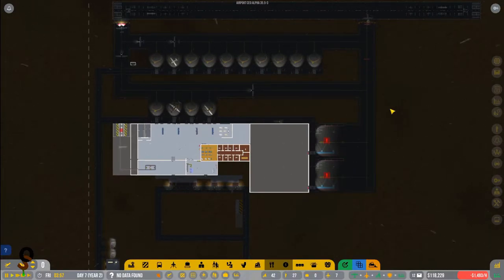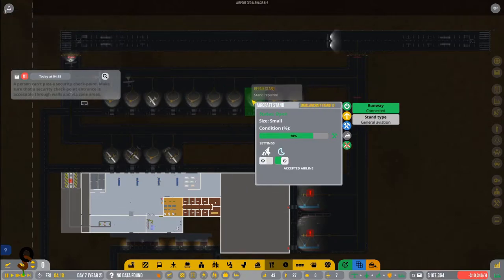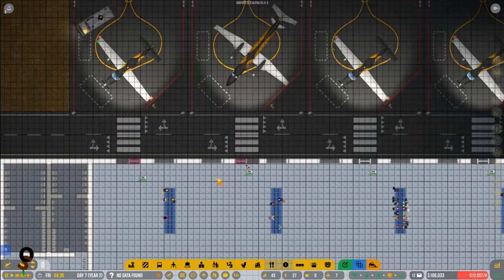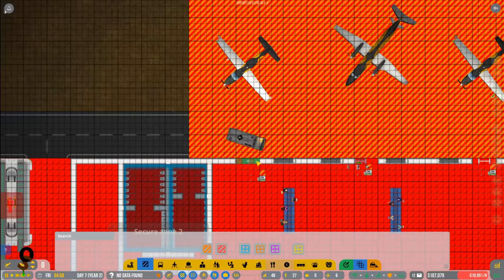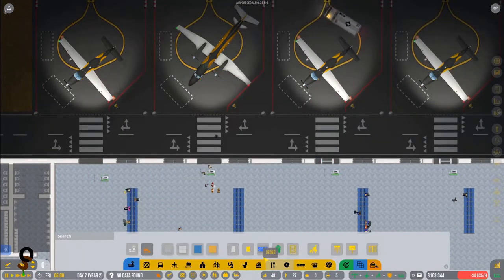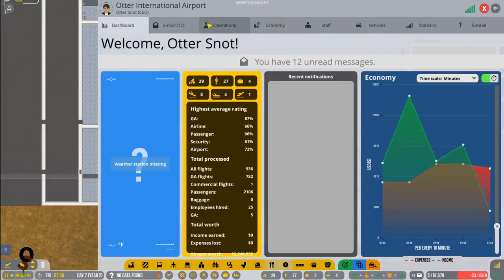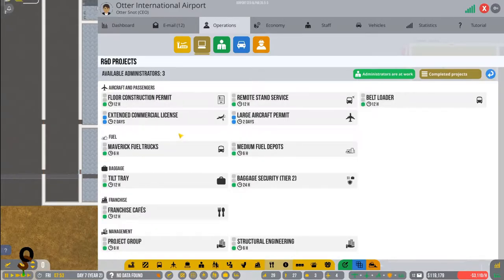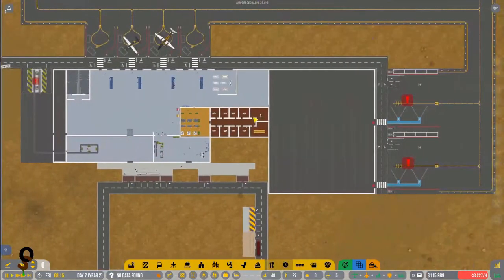Airport CEO | EP 7: Baggage Sorted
We are dealing with our baggage issues.

Twitch.tv/Ottersnot

Twitter.com/Ottersnot1